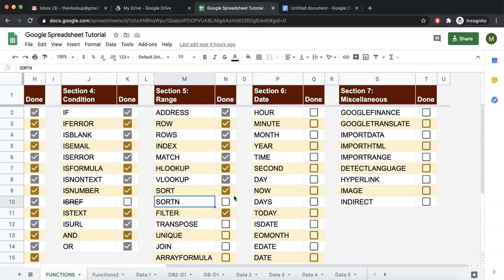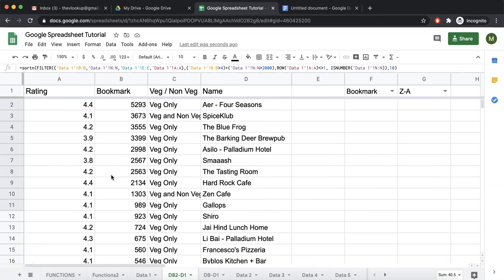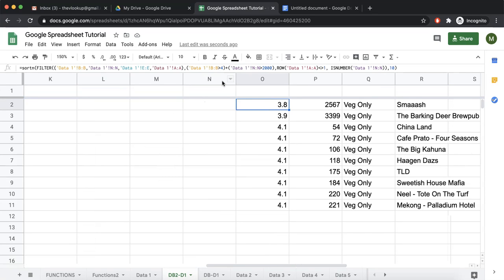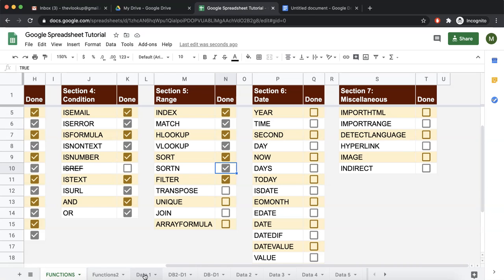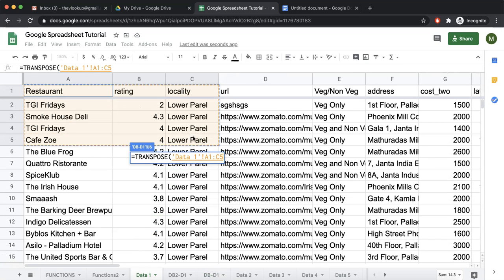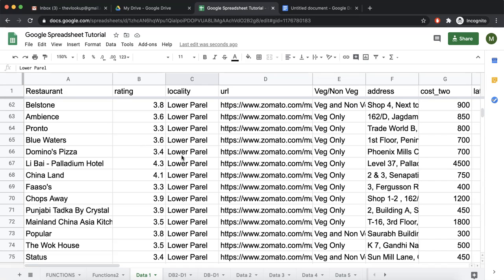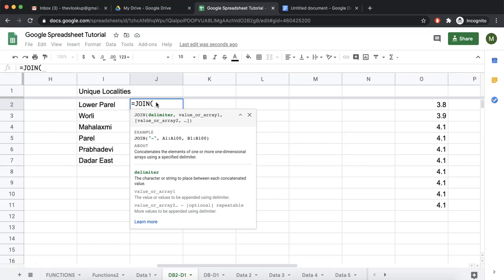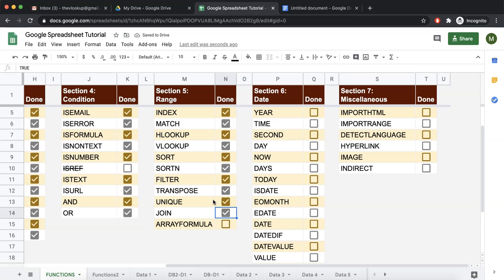Introduction to Google Spreadsheet | Lesson 28 : Join